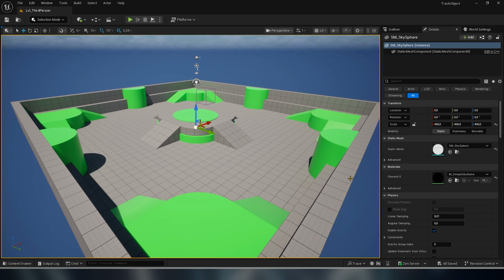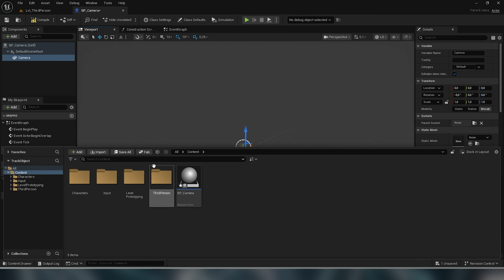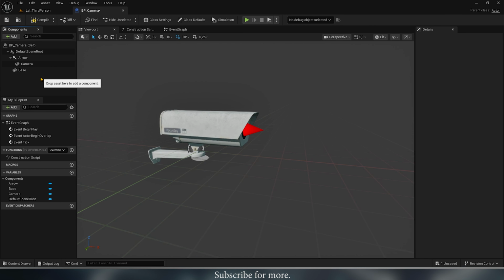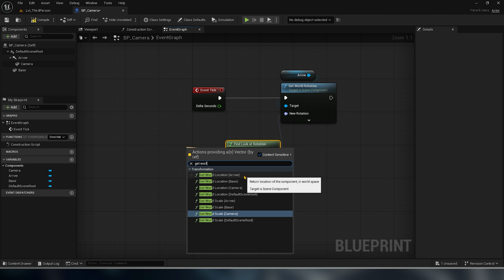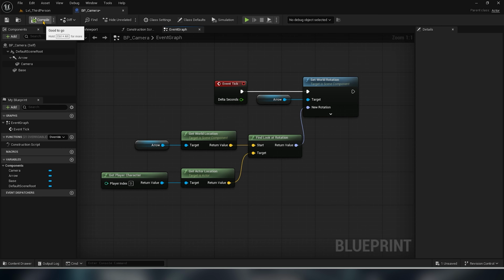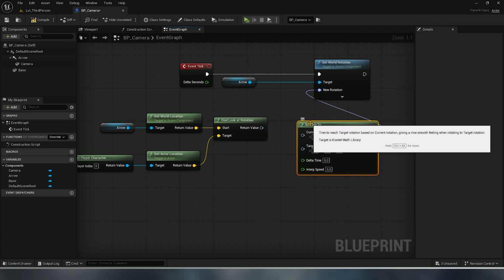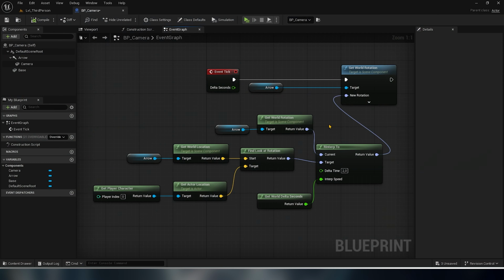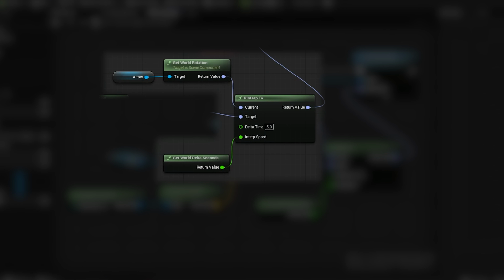Make Any Object Face the Player | UE5 Tutorial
In UE5’s "Third Person Template," we build a security camera that tracks the character using "Blueprint"; step by step from setting up an "Actor" and the "Static Mesh" + "Arrow" hierarchy, to an "Event Tick" - "Set World Rotation" flow, making the camera look at the player with "Find Look at Rotation," and smoothing the turn with "RInterp To."

• Create an "Actor" blueprint and place it in the level
• Build a direction hierarchy with "Static Mesh" and "Arrow"
• Drive rotation with "Event Tick" and "Set World Rotation"
• Aim at the player using "Find Look at Rotation"
• Tune smooth turning with "RInterp To" and "Delta Seconds"
• Try a quick multi-camera example and test
• Keep key parameters within sensible ranges
• ue5 security camera blueprint
• ue5 cctv camera blueprint
• ue5 actor look at player blueprint
• ue5 rotate to face player
• ue5 camera follow player blueprint
• unreal engine 5 find look at rotation
• ue5 smooth rotate rinterp to
• ue5 turret follow player

On this channel, I try to explain Unreal Engine 5 in the clearest way possible for anyone who wants to learn UE5 in its most useful form across different disciplines. I’m focused on logic, not memorization.

I prepare training videos on game development, interactive architectural visualization, simulation, and cinematic production.

Topics I regularly cover or will cover in the videos:

Interactive systems with Blueprint (with C++ notes when needed)

Lumen lighting and Nanite geometry; realistic scenes and optimization

Timeline, Particle System, Control Rig, and Scene Editor for cinematic flow

Architectural visualization and interior setups; scale–material–lighting balance

Interactive prototypes and use cases in military/industrial simulations

While doing something, I explain it, then I explain the logic of why I did it on what I did, and then I show the implementation. If any step is unclear, please write it in the comments; I’ll respond as quickly as possible. I never want you to leave a video with question marks in your mind.

00:00 Intro
00:10 Add Camera Object
01:25 Character Tracking
02:40 RInterp To
03:30 Quick Recap
03:55 Final Result